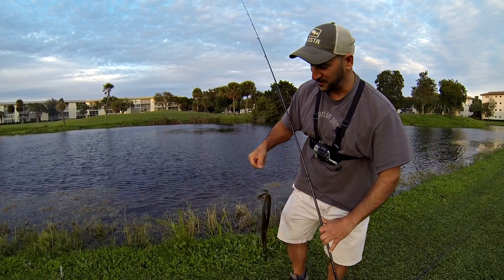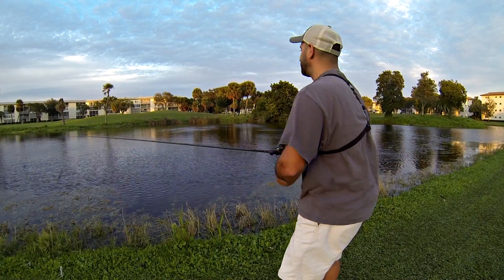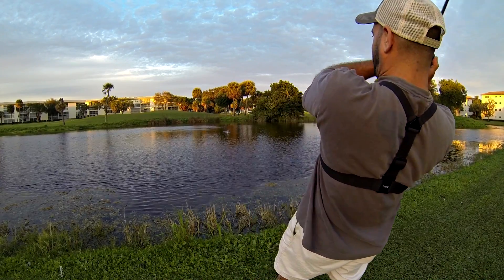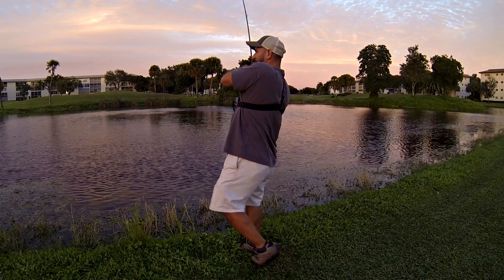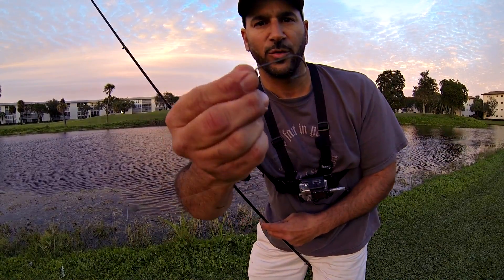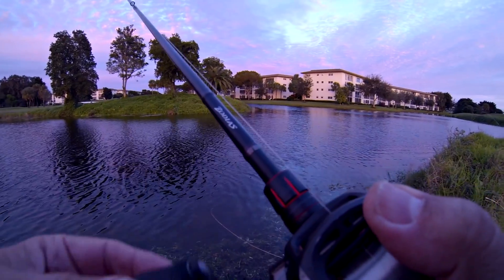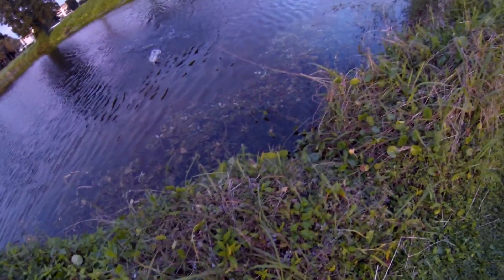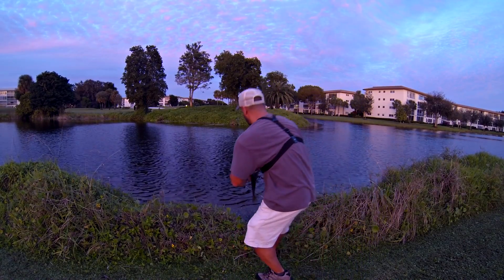BASS FISHING -FLORIDA GOLF COURSE POND (TEXAS RIGGED BABY BRUSH HOG!)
It's no surprise the Texas Rigged Zoom Baby brush hog found the bigger bass in the Florida golf course pond. The bass fishing in Florida has been incredible! I haven't caught another pig like in Orlando yet, but the trip is not over yet!!!

*Links to some of the bait & tackle I use:

*Zoom Baby Brush Hog
*Seaguar Invizx Fluorocarbo Line
*Shimano Zodias Rod
*Lew's Casting Reel
*Line Conditioner
*Line Cutters

*Costa Del Mar Sunglasses

MAILING ADDRESS:
YouTubeFISHINGVIDS
Clarksburg, MD 20871